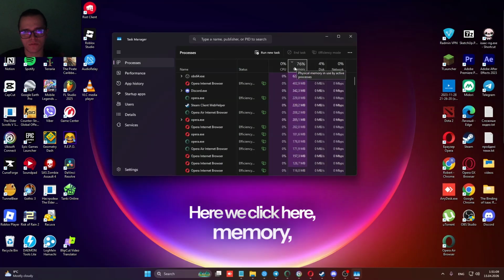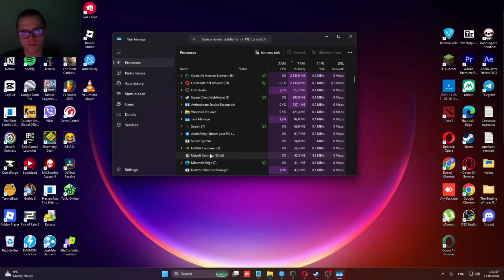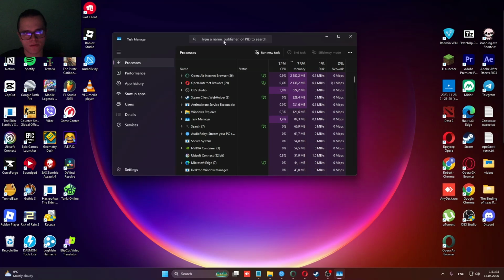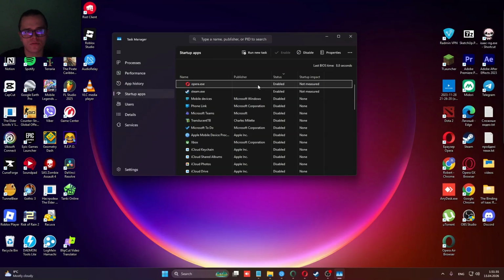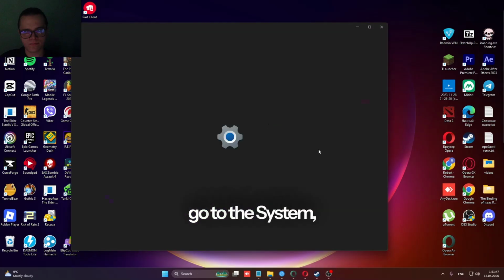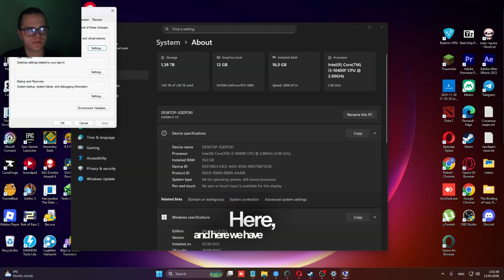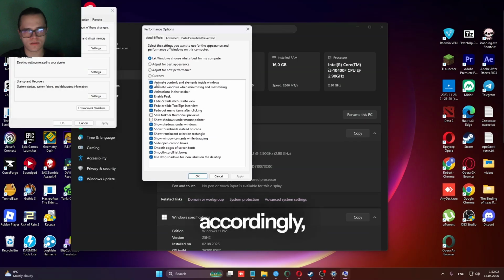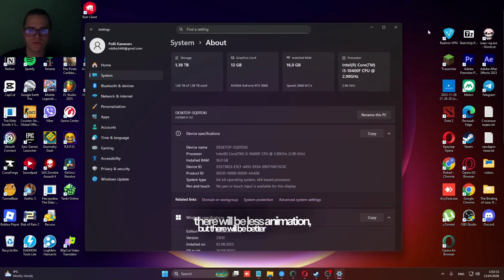How to Increase RAM on PC and Laptop - More Virtual Memory in Windows 10 and 11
This is a complete guide on how to increase RAM and virtual memory on a PC or laptop running Windows 10 and Windows 11. You will learn step by step how to adjust paging file settings, optimize memory usage, and improve system performance for gaming, multitasking, and heavy applications. The video also explains what to do if the computer runs out of memory, why performance drops happen, and how to fix common RAM and virtual memory issues. Perfect for beginners and advanced Windows users.